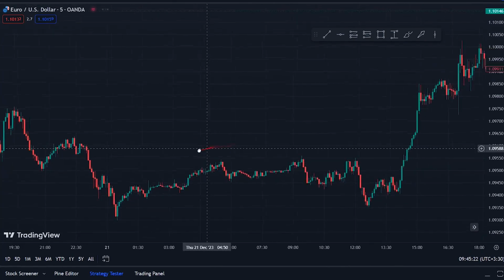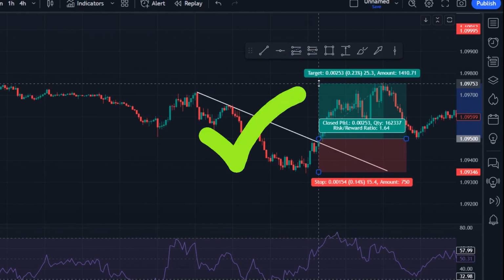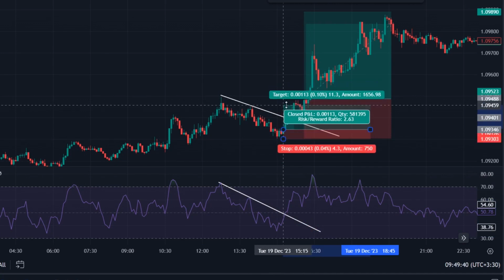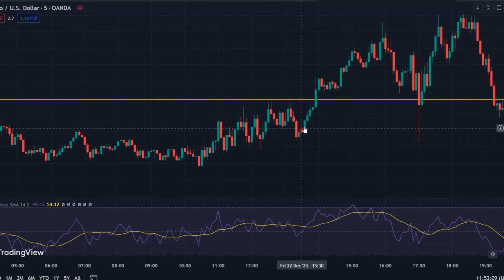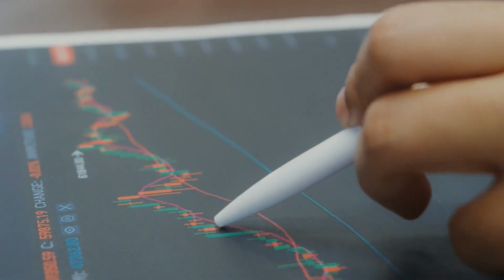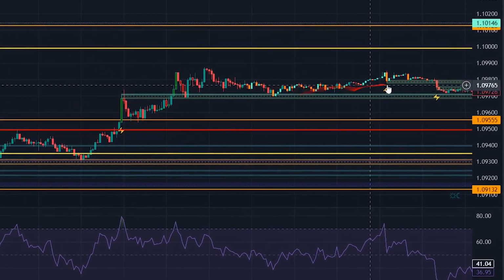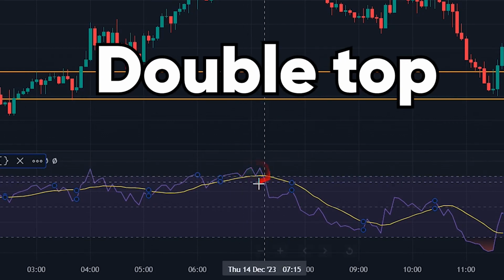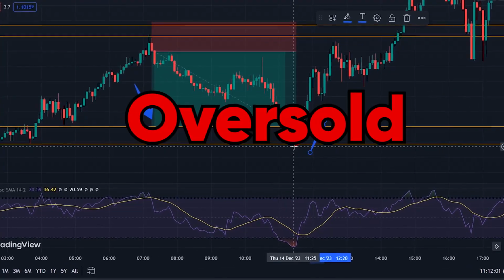EASY RSI Strategy for Daytrading Forex & Stocks (High Winrate Strategy)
Welcome to our comprehensive guide on an easy RSI strategy designed for day trading in the Forex and stock markets! In this video, we'll walk you through a simplified yet highly effective Relative Strength Index (RSI) trading strategy that offers a high win rate. The RSI indicator is a powerful tool for identifying overbought and oversold conditions in the market, and in this tutorial, we'll show you how to utilize it to your advantage.

My recommended exchange for trading in the crypto market
  Enter the link below and get a free bonus of up to 5000 dollars

Our expert trader will explain step-by-step how to interpret RSI signals accurately and combine them with other indicators or market conditions for optimal results. This strategy is perfect for day traders seeking reliable signals for quick trades in both the Forex and stock markets.

You'll learn practical tips, entry and exit points, risk management techniques, and how to adapt the RSI strategy to various market conditions. Whether you're a beginner or an experienced trader, this video offers valuable insights and a straightforward approach to enhance your day trading skills.

Join us in mastering this easy-to-follow RSI strategy, and elevate your day trading game with a proven method that yields a high win rate in both Forex and stock markets!